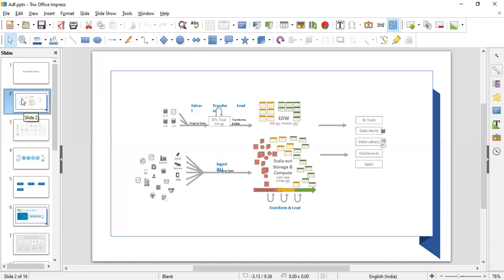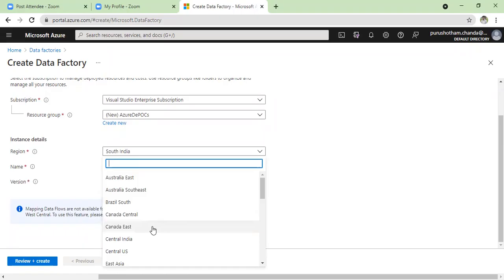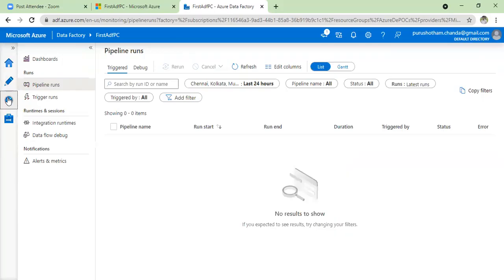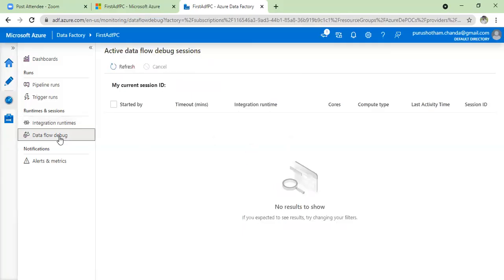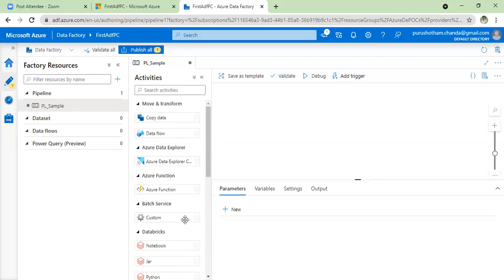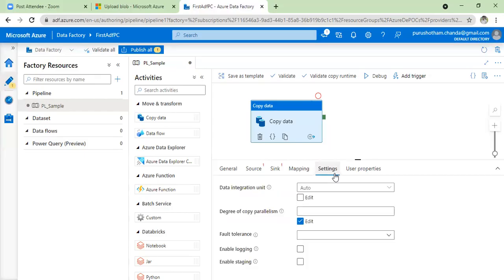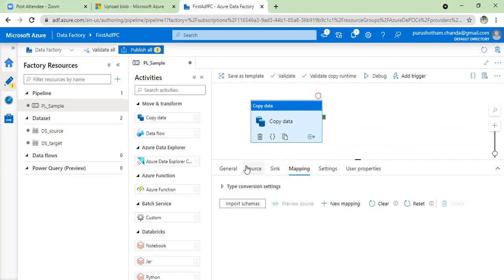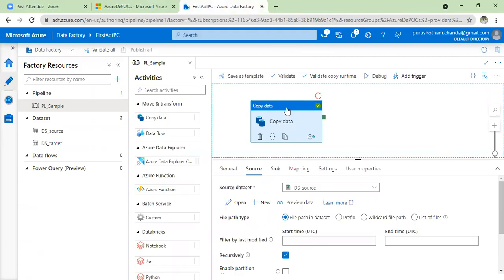Class 7 ADF1